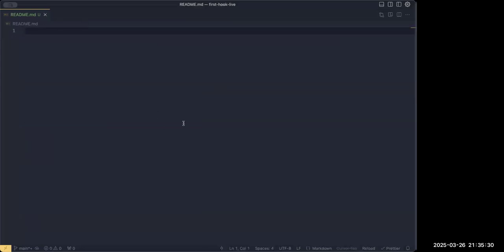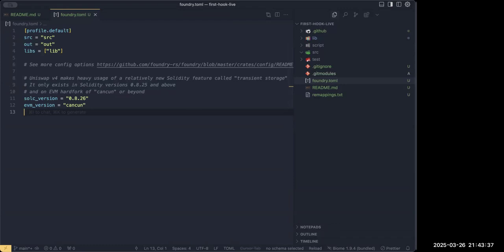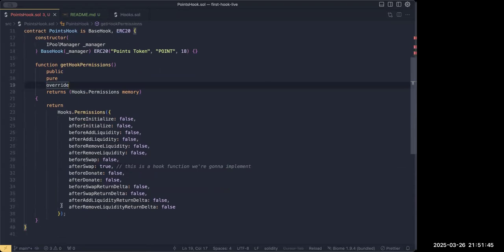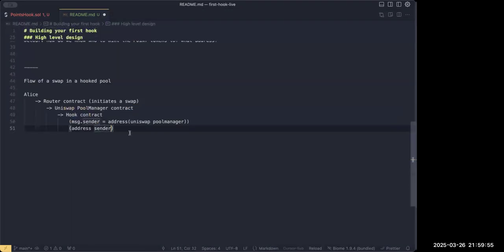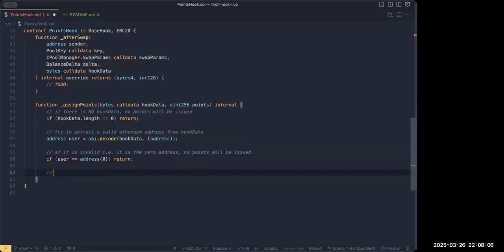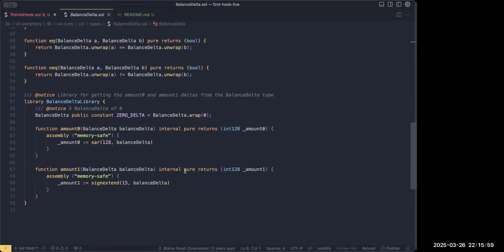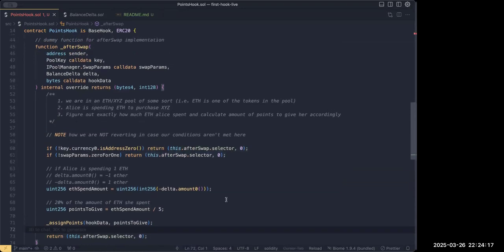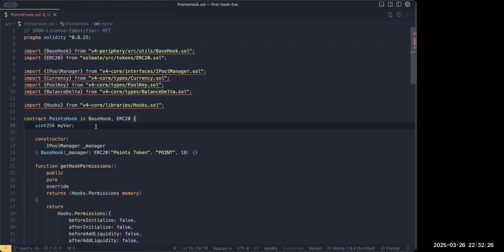Build Your First Hook!